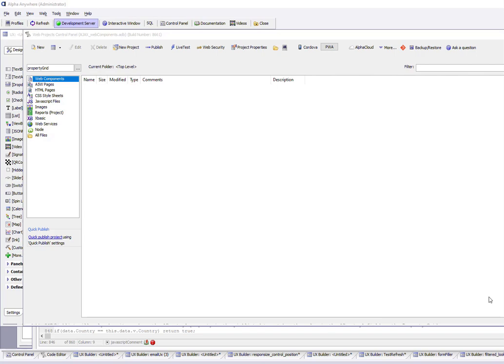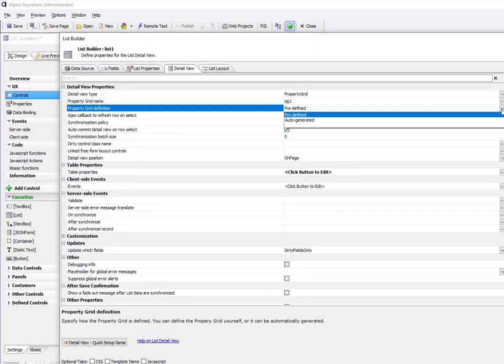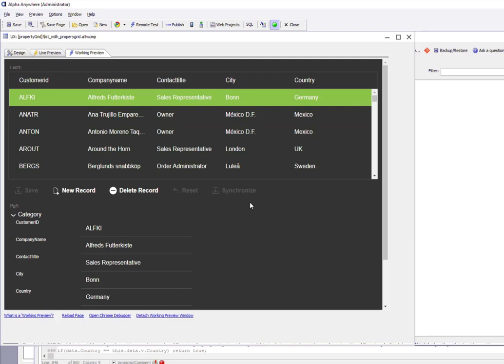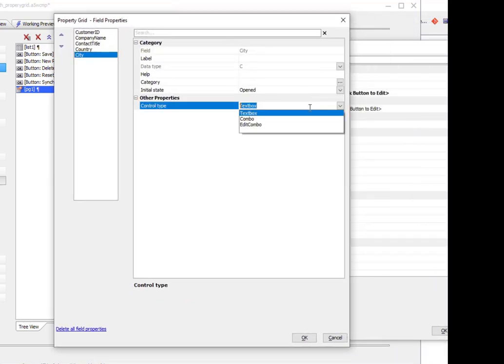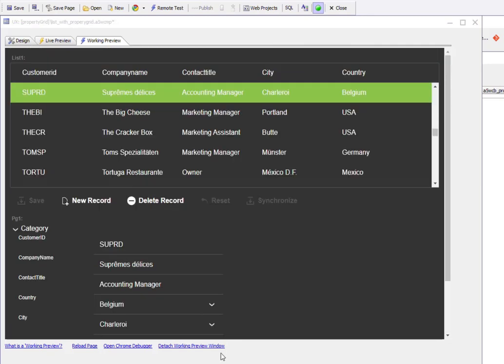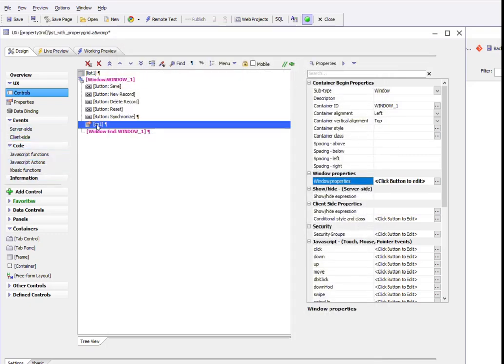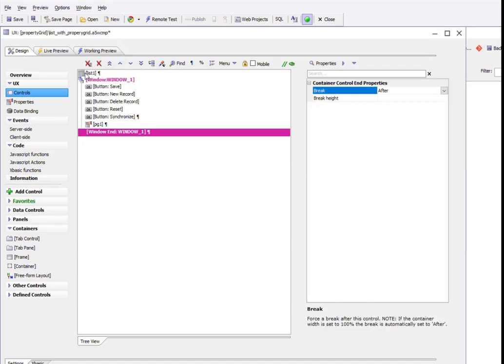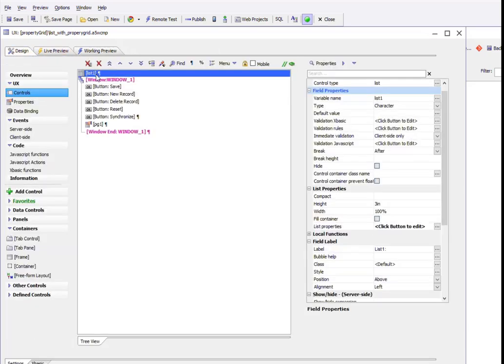Property Grid Control Part 1 to 3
In this video we show how you can define a Property Grid control to edit data in a List and how the Property Grid can be placed in a Panel Window so that it is only shown when the user double clicks on a row in the List.